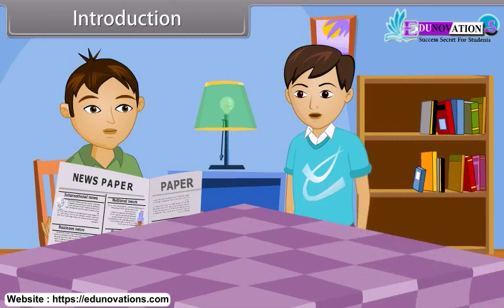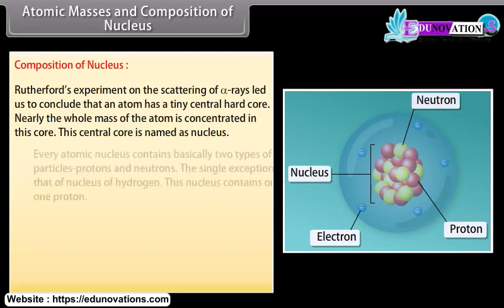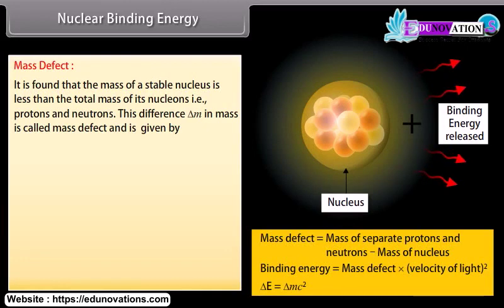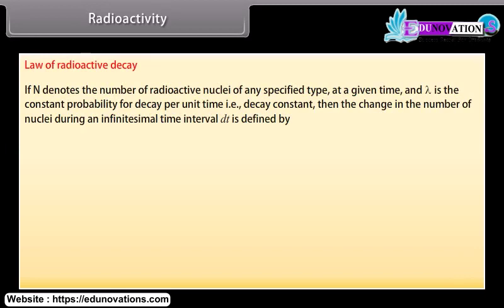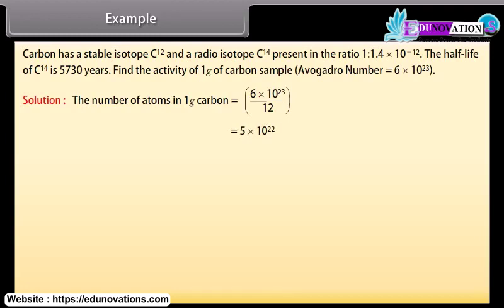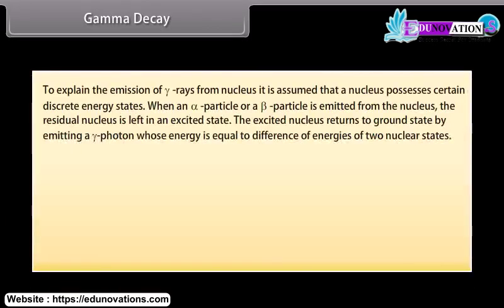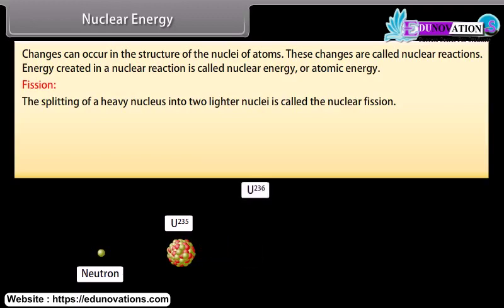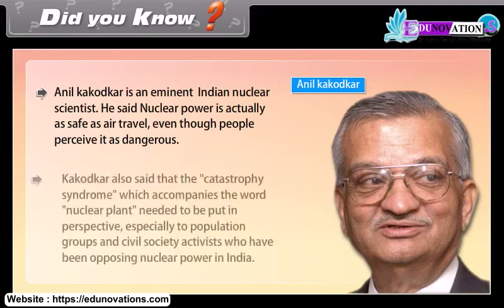Nuclei | NCERT Class 12 PHYSICS | CBSE | IIT JEE | NEET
"Nuclei | NCERT Class 12 PHYSICS":

🎥 Explore the intriguing realm of "Nuclei | NCERT Class 12 PHYSICS," a comprehensive guide aligned with the NCERT Class 12 Physics curriculum. Delve into the fundamental concepts of atomic nuclei, nuclear properties, and their significance in the world of physics.

Introduction,
atomic masses and composition of nucleus,
discovery of neutron,
size of nucleus,
mass energy,
nuclear binding energy,
nuclear force,
radioactivity,
alpha decay,
beta decay,
gamma decay,
nuclear energy,
nuclear reactor,
nuclear fusion,
energy generation in stars